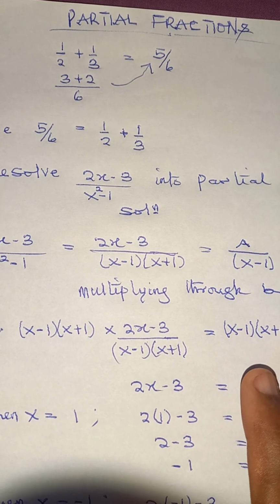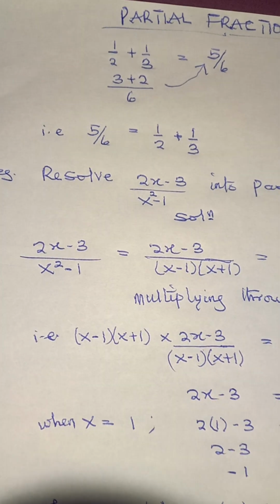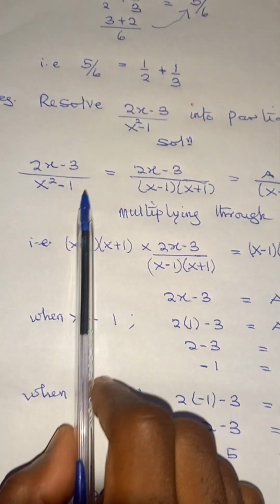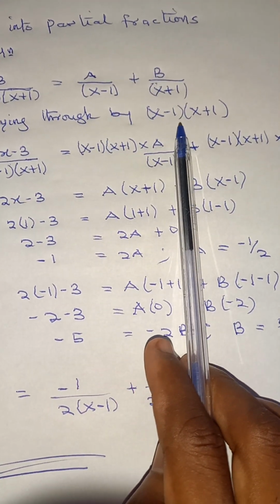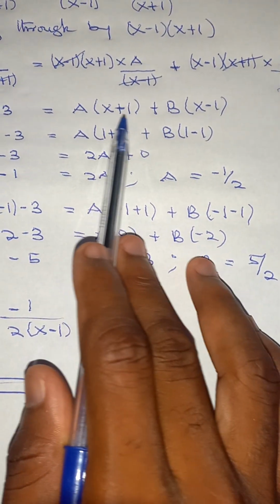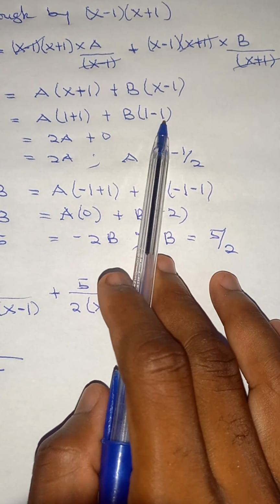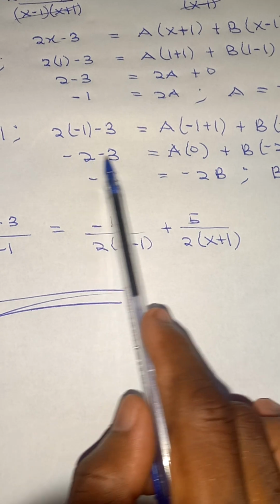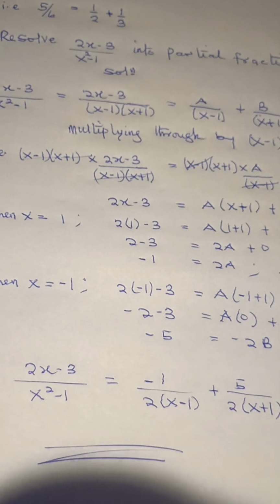how to resolve fractions with linear factors into partial fractions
resolving fractions into partial fractions